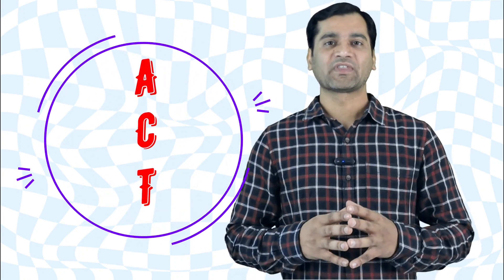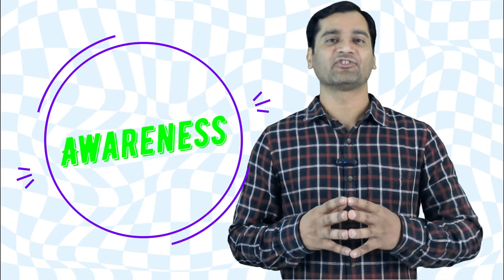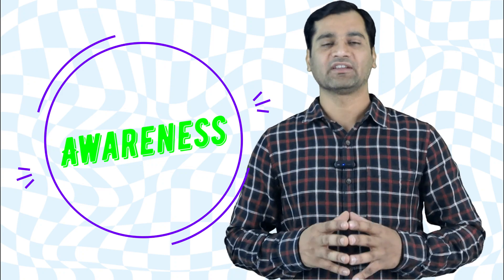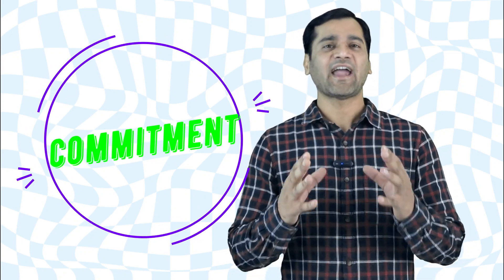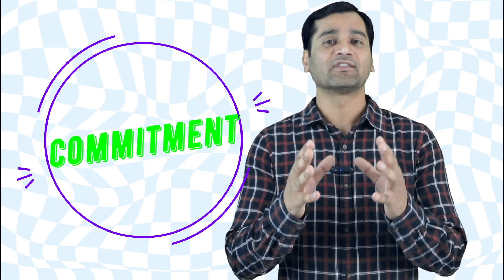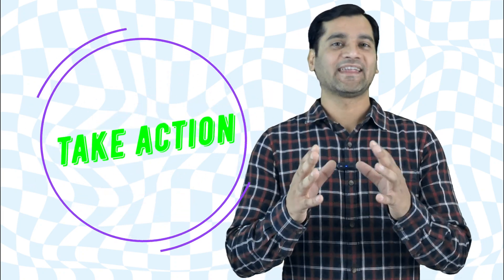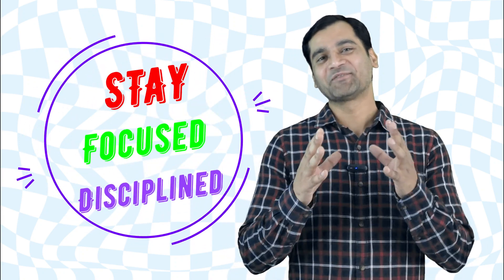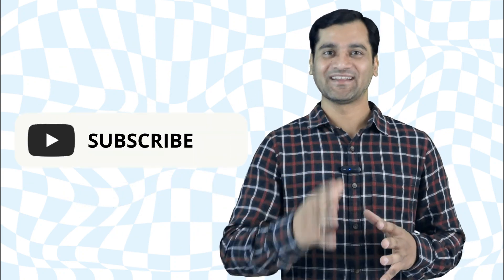Procrastination Formula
In this eye-opening video, we explore the common habit of procrastination and provide actionable strategies to break free from its grip.

🌟 Key Points Covered:

Understanding Procrastination: Explore the underlying causes and consequences of procrastination, and how it holds you back from reaching your full potential.
Identifying Triggers: Learn how to recognize the triggers and patterns that lead to procrastination in your life, whether it's fear of failure, perfectionism, or lack of motivation.
Overcoming Procrastination: Discover practical techniques and tools to overcome procrastination, including time management strategies, breaking tasks into smaller steps, and setting deadlines.
Cultivating Self-Discipline: Explore the importance of self-discipline in overcoming procrastination, and how to strengthen this muscle through consistent practice and reinforcement.
Building Momentum: Learn how to build momentum and create a positive feedback loop by taking small, actionable steps towards your goals.
Embracing Imperfection: Shift your mindset from perfectionism to progress, and learn to embrace imperfection as a natural part of the journey towards success.
Holding Yourself Accountable: Discover the power of accountability in staying on track with your goals, whether it's through accountability partners, tracking progress, or public commitment.